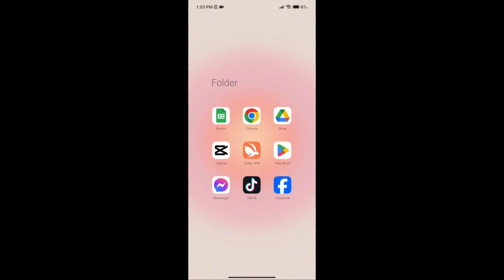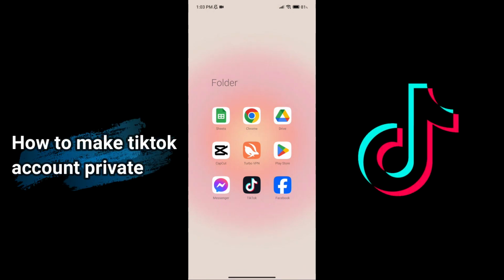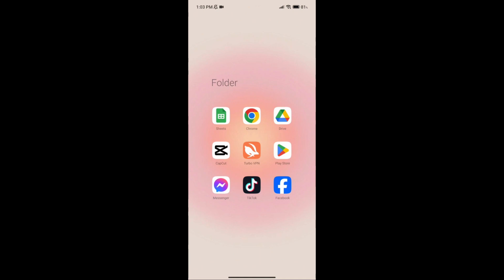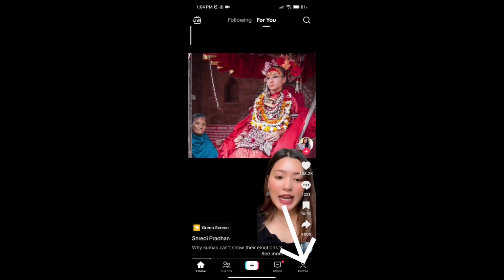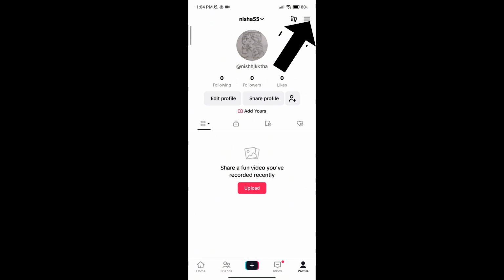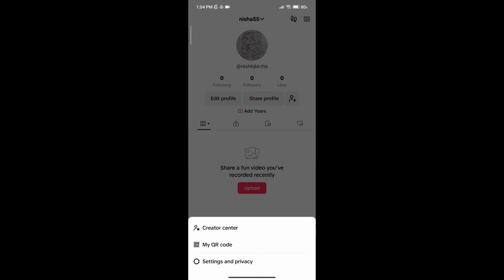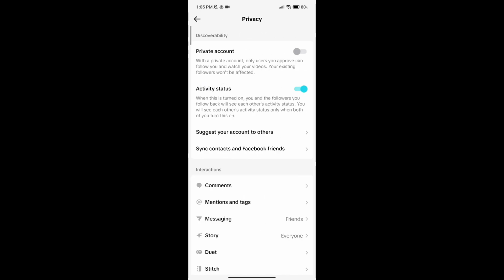How to Make Tiktok Account Private || Web Solution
how to make your tiktok account private / how to make tiktok account public to private / tiktok account private settings / how to change your tiktok account private / make your account private /

Welcome to Web Solution! 🚀 If you're keen on controlling who can see your TikTok content and interact with you, you're in the right place. Today's tutorial is all about making your TikTok account private, ensuring you have the power to curate your audience and content-sharing experience.

📌 Why Make Your TikTok Account Private?
Discover the benefits of privacy settings on TikTok and how they contribute to a more personalized and secure online experience.

🔒 What You'll Learn:

Step-by-step instructions on how to make your TikTok account private.
Tips for managing your privacy settings and controlling who can view your content.

🚀 Let's Dive In:
Join me as we explore the TikTok app settings, uncovering the steps to effortlessly make your account private. This tutorial is designed for TikTok users of all experience levels, ensuring that everyone can take charge of their privacy on the platform.

🔒 Ready to Take Control of Your TikTok Privacy? Let's jump into the app and learn how to make your TikTok account private together!

This is a tech channel, where information related to internet, Mobile and desktop application is provided for the purpose of learning.